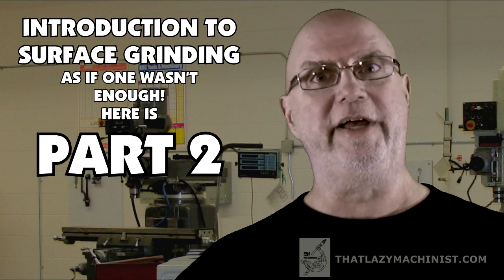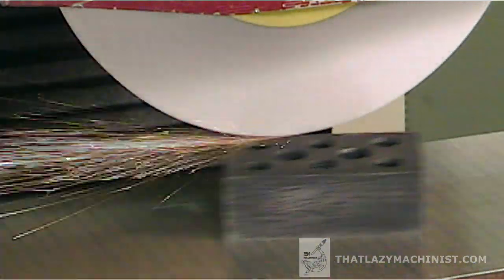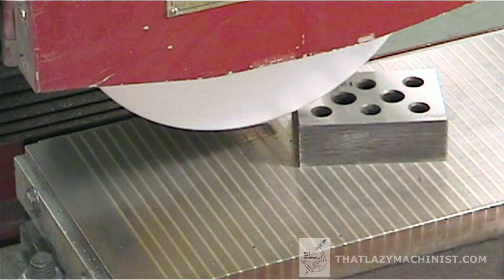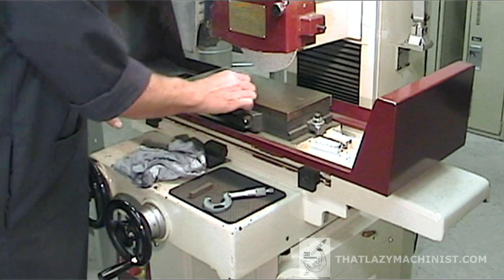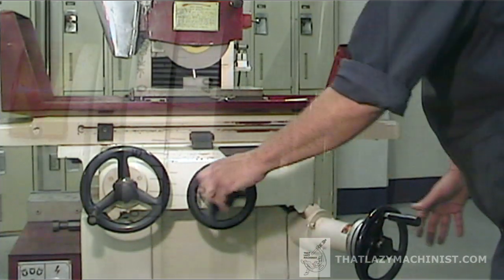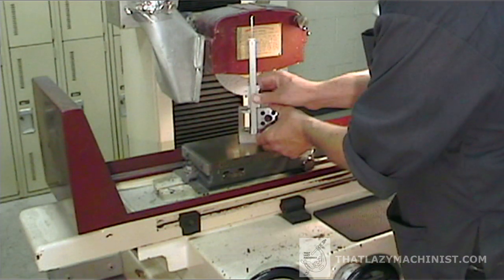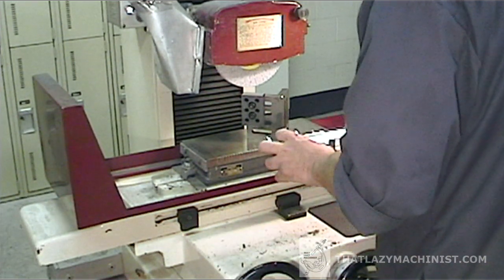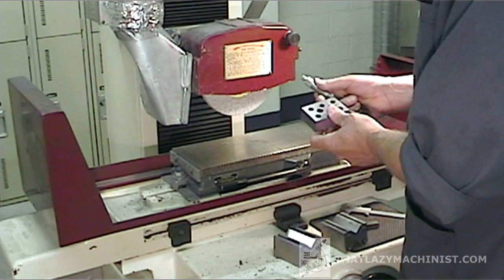SURFACE GRINDING part 2, accurate grinding, squaring up a block & completing a project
Second of a two part video that looks at surface grinding. Surface grinding is not generally used by hobby machinists but learning the basics of the process can help to impress a future employer or bring someone to farm out certain operations to a specialized shop because they would understand that this technique could help in completing and important part. In this video, we will look at the grinding accurately, squaring up a bloc and completing a project. This video is part of a series of videos that include:
As for all THATLAZYMACHINIST videos, this video is produced for novice , garage or beginner machinists. You can find all my videos as well as project drawings and course notes on my website  THATLAZYMACHINIST.COM  . Thanks for understanding that I am a professional toolmaker and teacher but I am not a professional video producer (and it shows). I produce these videos for fun as a little retirement project that lets me give back a little of what was passed on to me by so many amazing trades people most of whom, sadly, are no longer with us. Marc L'Ecuyer  Thatlazymachinist.com